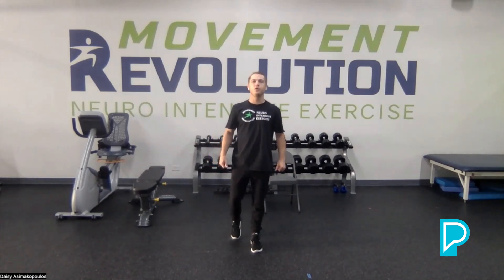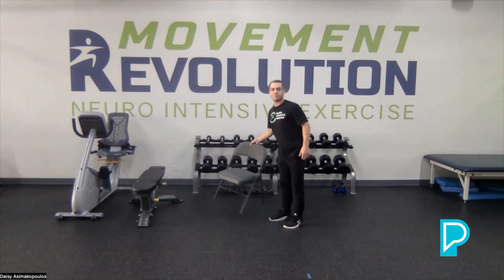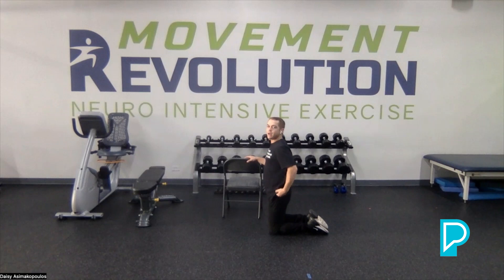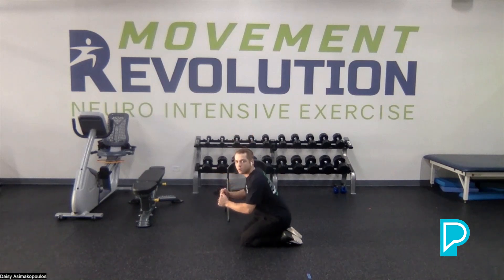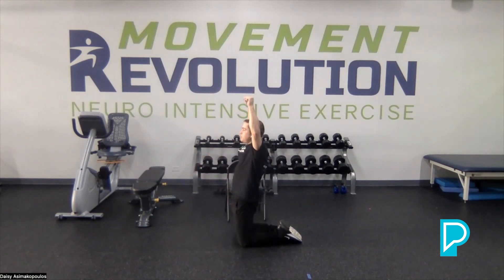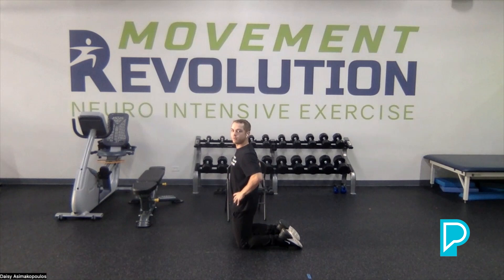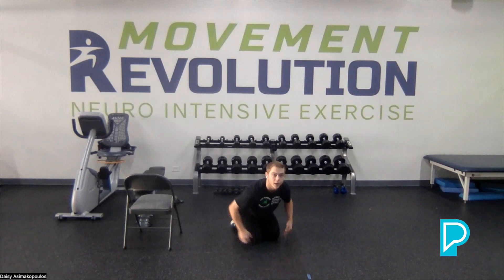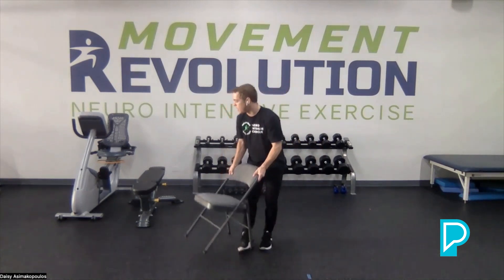Dynamic Hip Mobility to Help You Get Up and Down from the Floor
How to utilize the hips in a kneeling position to help increase stability for standing and walking.
• Instructor: Austin Pohlman, MSCEP, ACE, NES
• Intensity: Low to Moderate
• Seated or Standing: Kneeling to standing
• Exercise Types: Glute isolation, glute stability, glute mobility, core activation, quadriped movements, half kneeling, tall kneeling, arm movements.